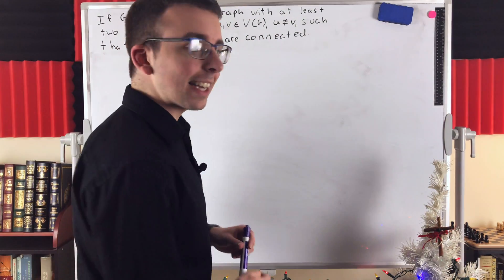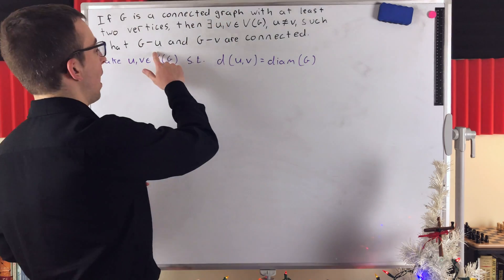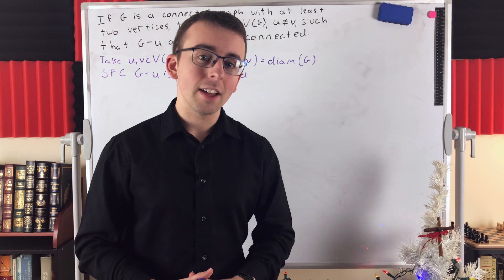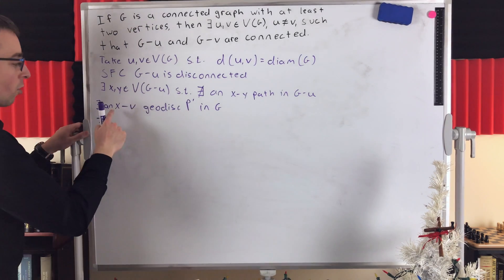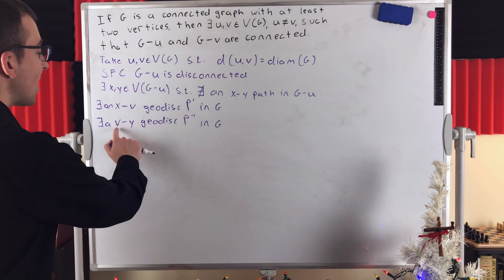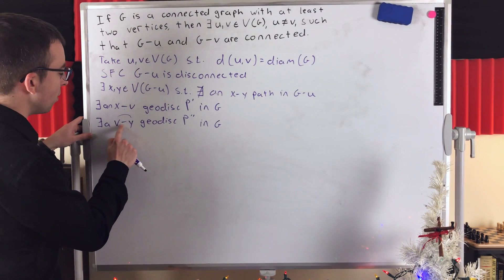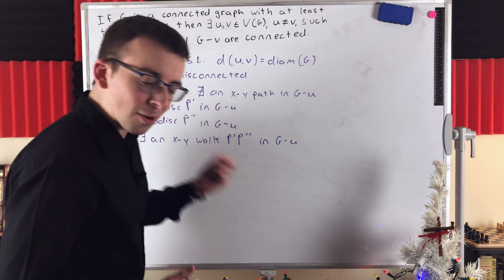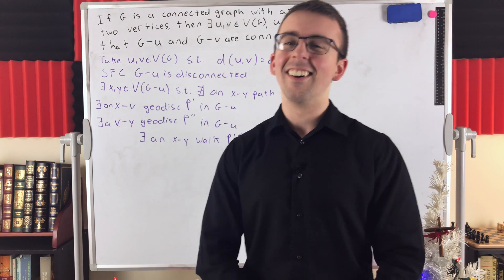Proof: Connected Graph Contains Two Non-Cut Vertices | Graph Theory, Connected Graphs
Every connected graph with at least two vertices contains two vertices (at least), that can be deleted without disconnecting the graph. Let's say our graph with at least two vertices is G. So there must be two vertices, say u and v, such that G-u and G-v are both connected. Thus, G contains at least two vertices that are not cut vertices. We will prove this theorem in today's video graph theory lesson!